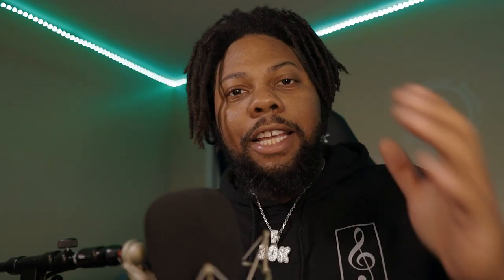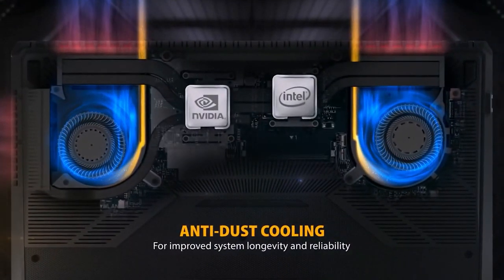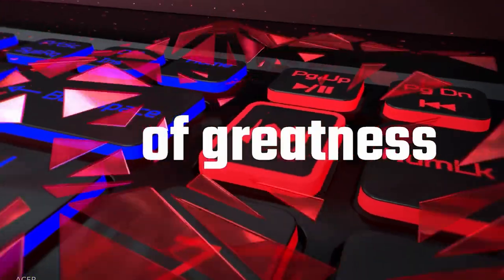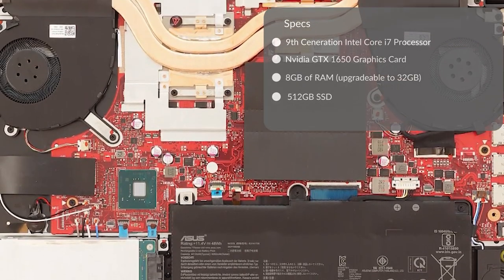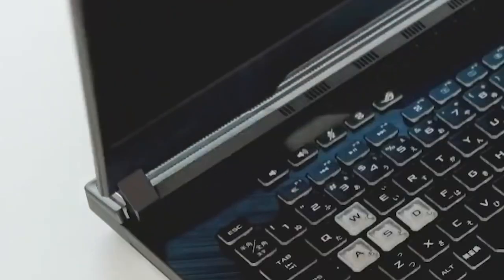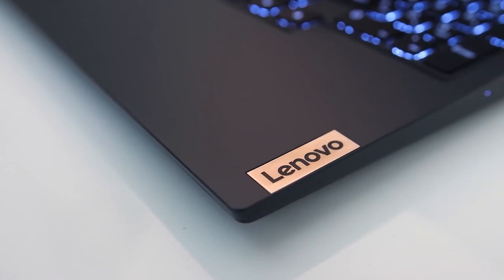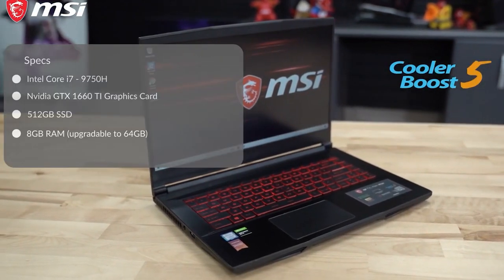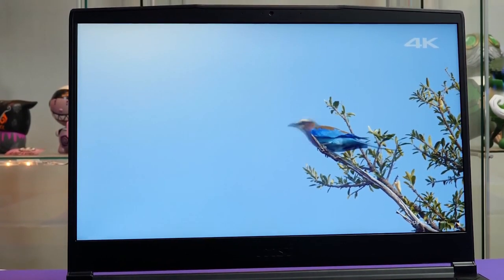BEST Laptop for MUSIC PRODUCTION under $1000 | Perfect For Home Studio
In this video, I go over what I think in my opinion is the best laptop for music production in 2021 for your home studio. These music production computers should be enough to get you started making your own music. Regardless if your just an advanced musician, beatmaker, or beginner, this video should help you make the right decision.

30KillaBeatz Background